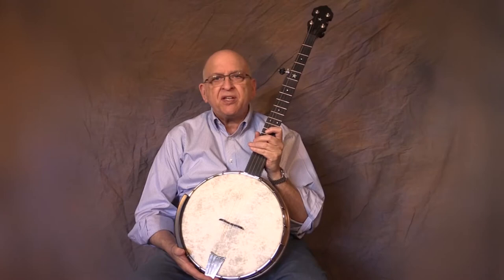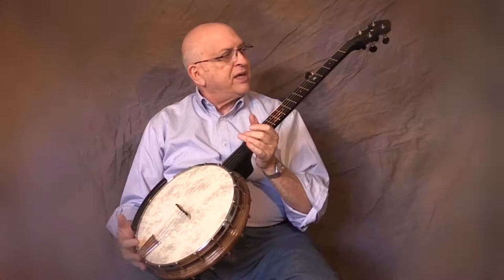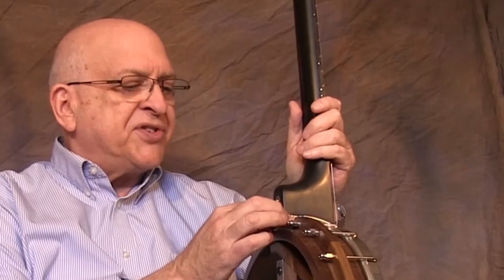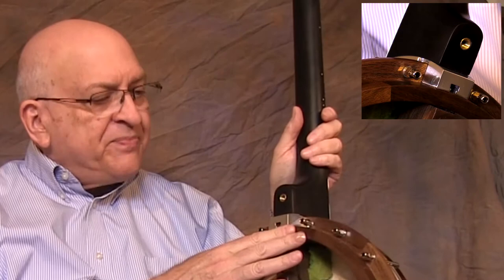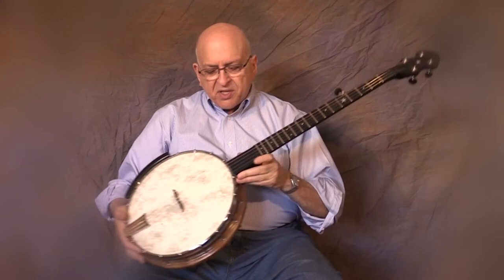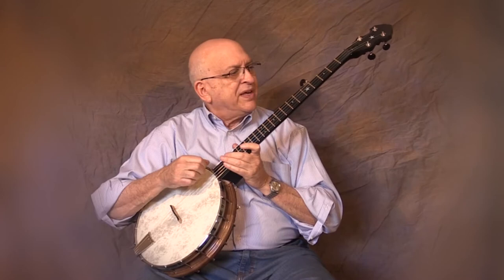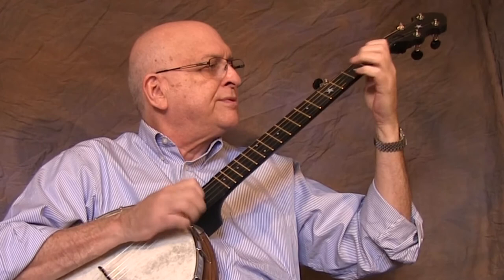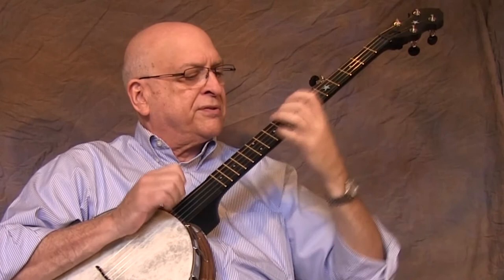OT-MH Marc Horowitz Signature Banjo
Gold Tone Music Group has joined with Nechville Musical Products for an unprecedented project. Designed by banjoist and music industry veteran Marc Horowitz (who was determined to come up with a dependable, stable and great-sounding instrument), the Gold Tone/Nechville OT-MH Old Time banjo mates Gold Tone's carbon fiber composite neck with the Nechville twelve-inch Atlas pot to create a festival-ready openback banjo that provides superior tone and stability in any climate. It comes to you set up to Marc's exacting specifications, but the marriage of the bell-like sound of the all-wood pot with the ultra-stable and consistent carbon-composite neck allows for a broad range of sound options for the banjo tinkerer.